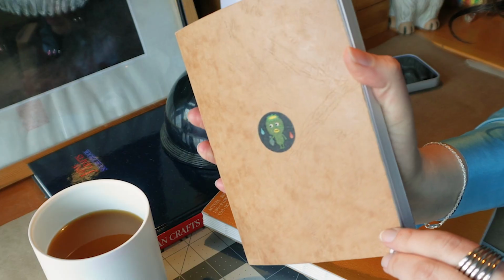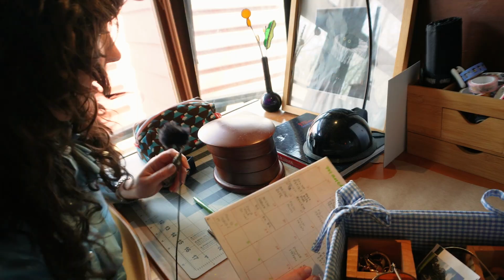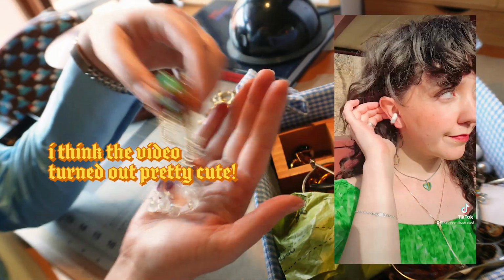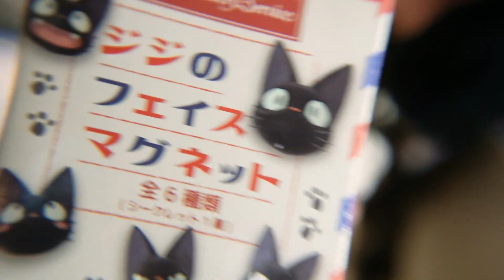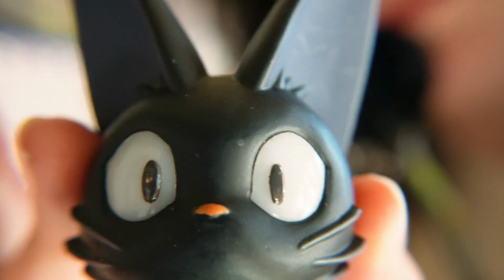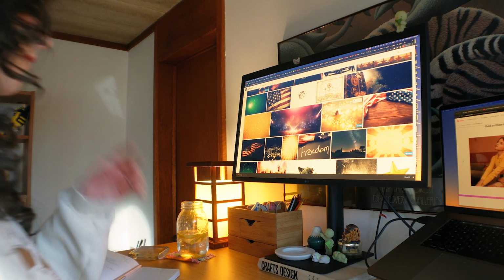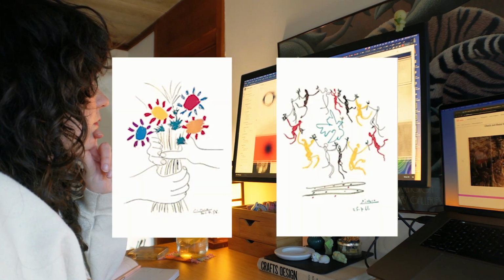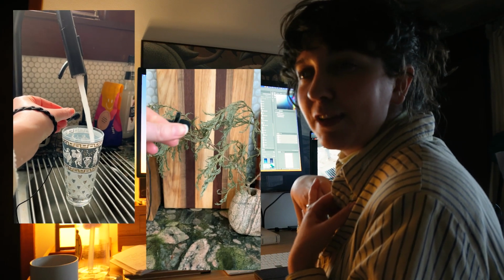WORK FROM HOME vlog ✿ creative director by day, youtuber thrift gremlin by night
A day in the life as a full-time remote creative director who also happens to have a youtube channel! :o) I hope you enjoy this cozy, productive art studio vlog. Maybe next time we'll actually leave the house? 🌻

*FlexiSpot E7, the best value standing desk with dual motors!
Use my exclusive code KI50 to save an extra $50 over $500

Journals:
Exacompta Forum refill (daily)
Actual Source 4mm Dot Grid (bujo)

🧚‍♂️ Let's hang on IG! 🧚‍♂️

4364 N. High St
# 14541